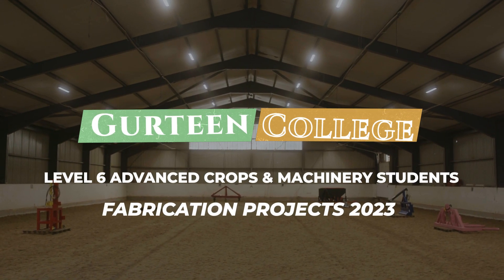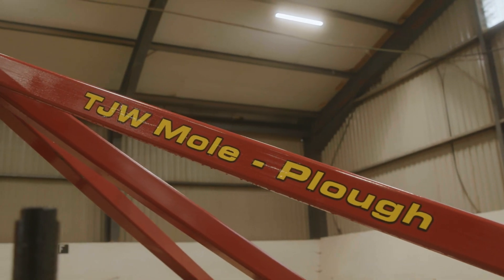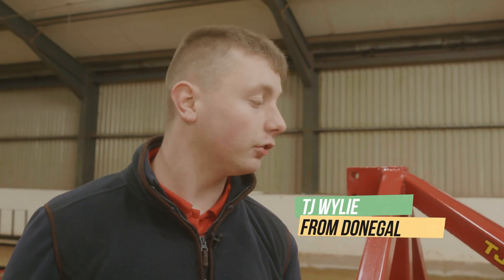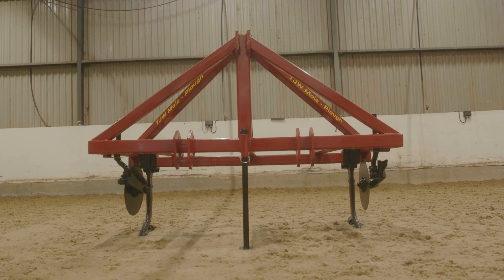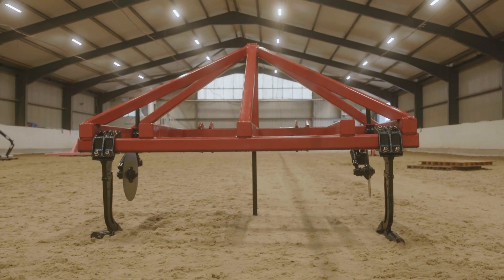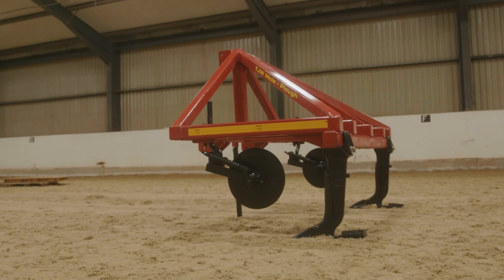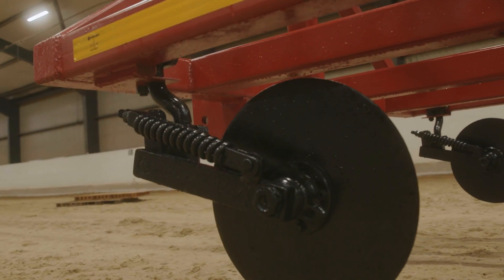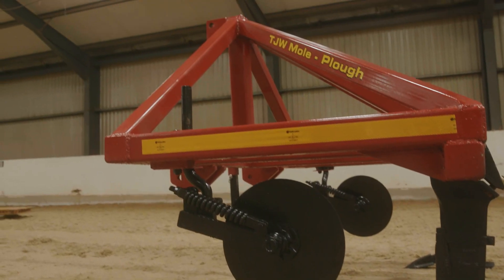Student Fabrication Project- TJ Wylie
As part of their Crops and Machinery Course, students get to fabricate their own piece of machinery! In this video TJ Wylie tells us all about his project.